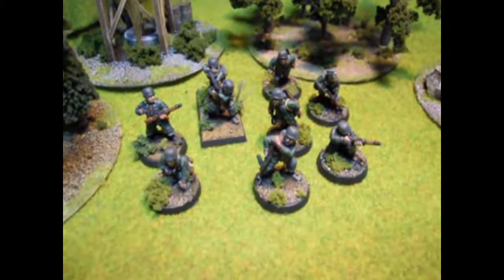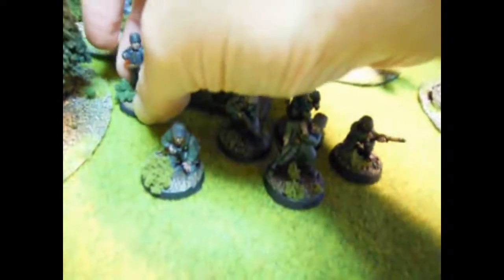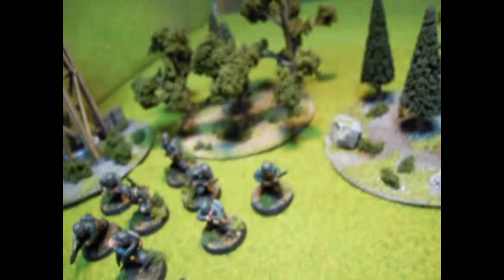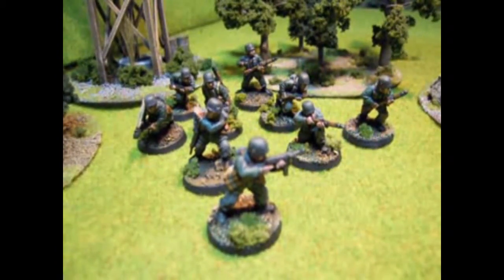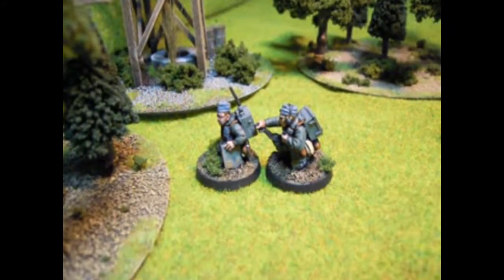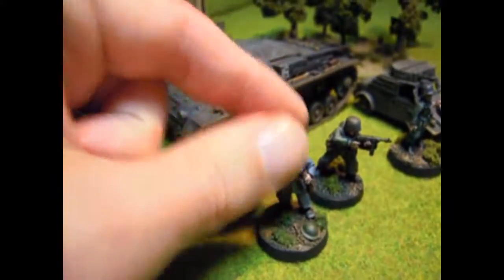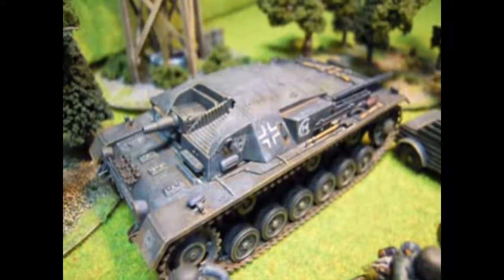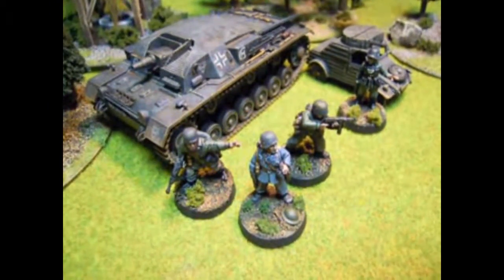Fallschirmjager FOUNDRY MINI REVIEW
A very sloppy first video ever by a self-confessed Luddite! Bear with me as I stumble through using early 21st century technology with my slowly decaying 20th century mind to give a review of Wargames Foundry 28mm Early World War II Fallschirmjager that I prepared and painted for a wargaming friend of mine who asked me to do it for him so he could play Bolt Action.